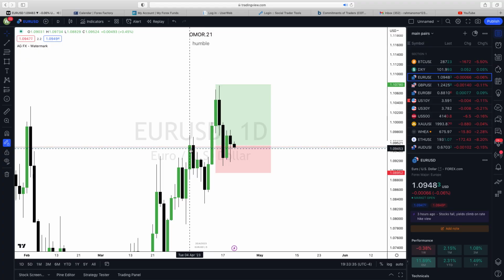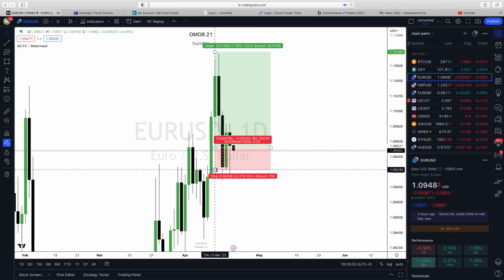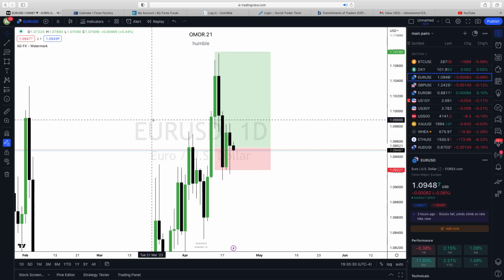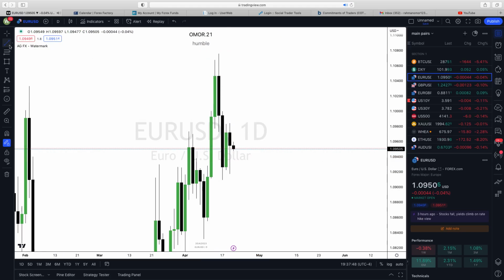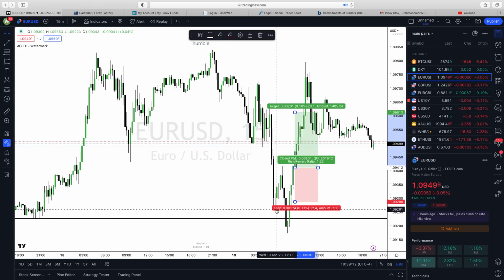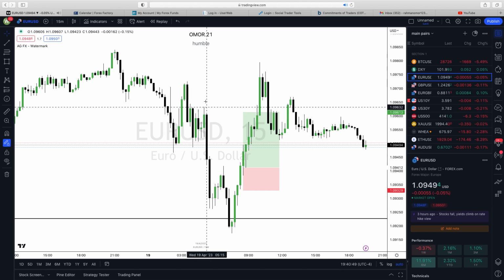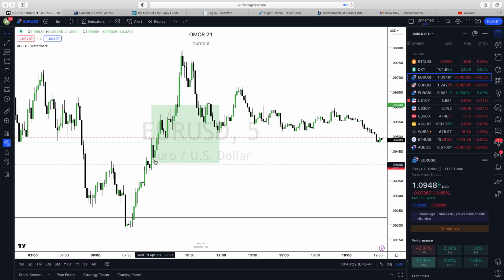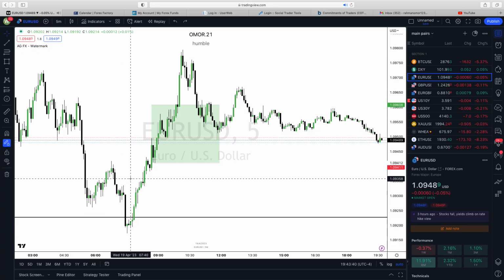111 Manage losing swing trade